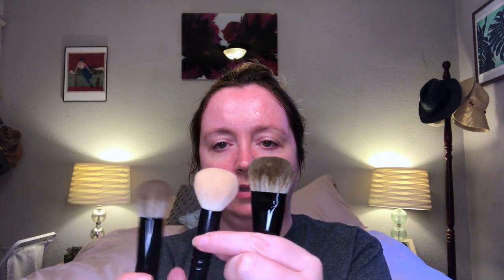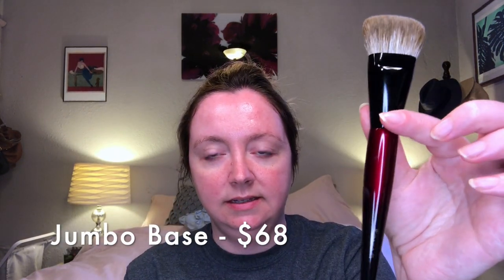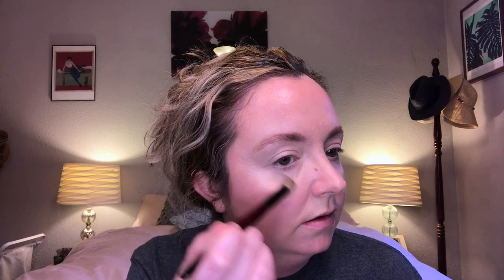Sonia G. Fusion Series: Synthetic & Goat Hair Brush Collection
First impressions review and demo of the Sonia G Fusion Series Makeup Brushes made for liquid and cream products! This 5 piece brush collection is made with synthetic and sokoho goat hairs. Timestamps are below!
Beautylish is currently sold out at the time of filming, but hopefully this video helps you with any future purchases.
Timestamps:
0:00 Sonia G Fusion Series
1:33 Brush Descriptions and Prices
2:43 Jumbo Base
3:21 Classic Base
3:59 Mini Base
4:46 Jumbo Concealer
5:57 Soft Concealer
7:12 Brush Feel
11:18 Demonstration
30:42 Final Thoughts